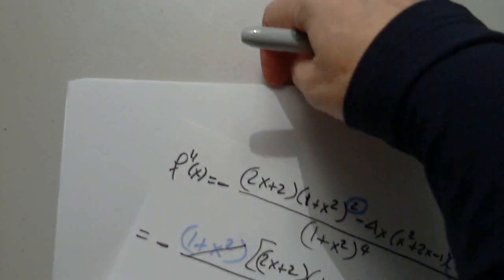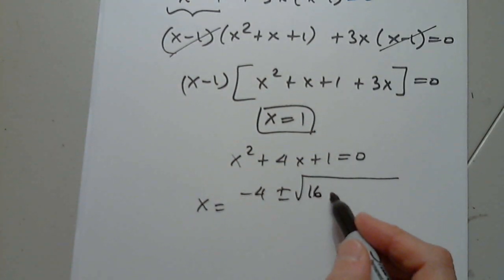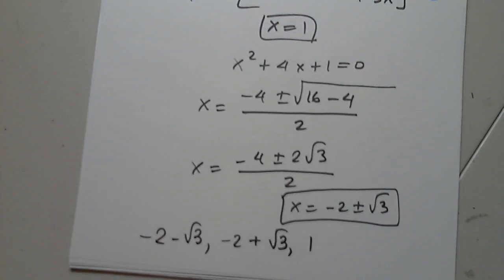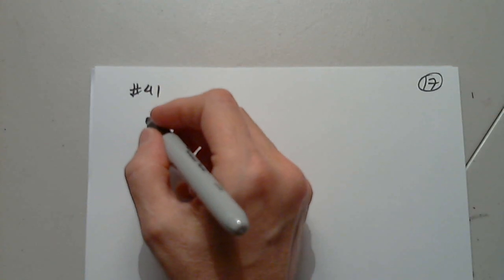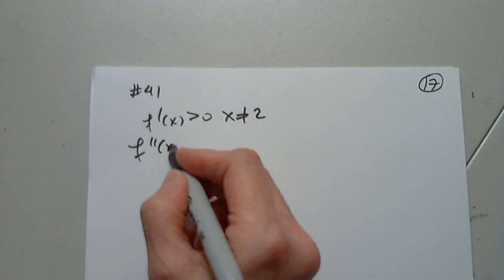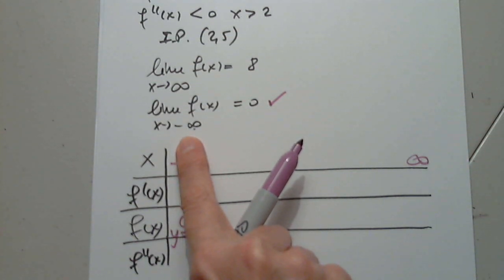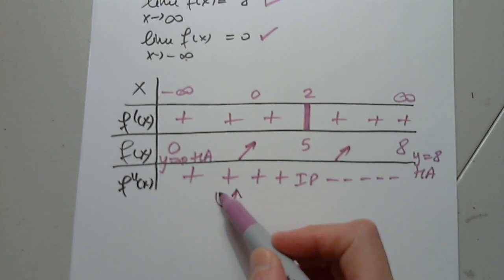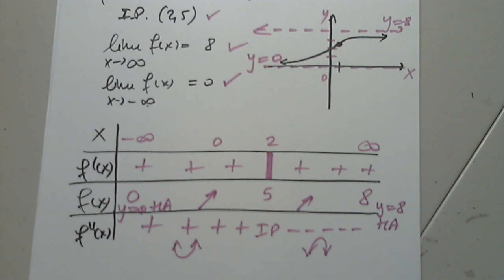MAT 191 4.7 PART 7 NOVEMBER 6